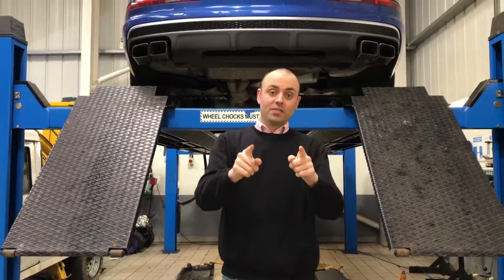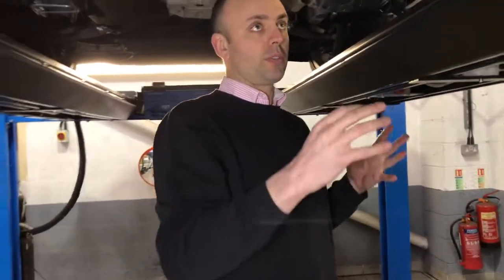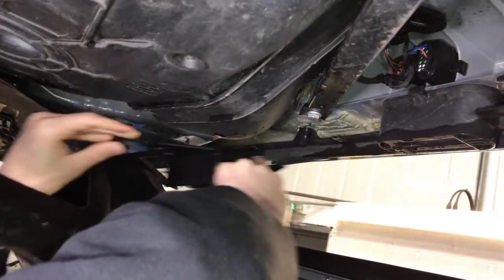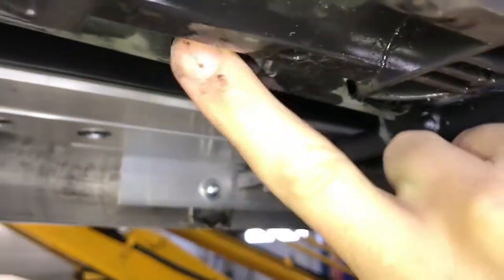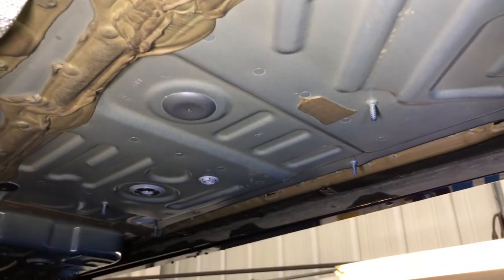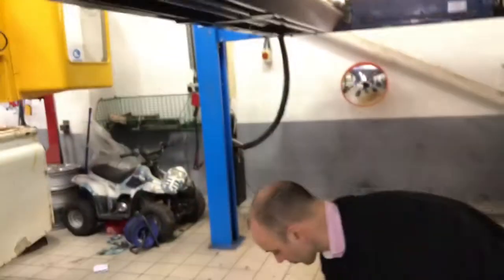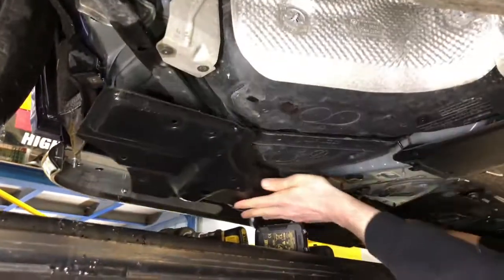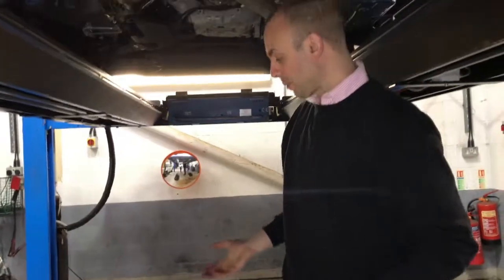Audi Q7 2016 onwards Aftermarket Side Steps Fitting Guide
This video fitting guide covers the aftermarket range of side steps and running boards for Audi Q7 2016 onwards from Direct4x4. Suppliers of stylish, practical and affordable accessories for 4x4s, SUVs, vans, minivans, MPVs, pickup trucks, people carriers and other off-road vehicles.

Please contact our sales team on 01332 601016 for more information.